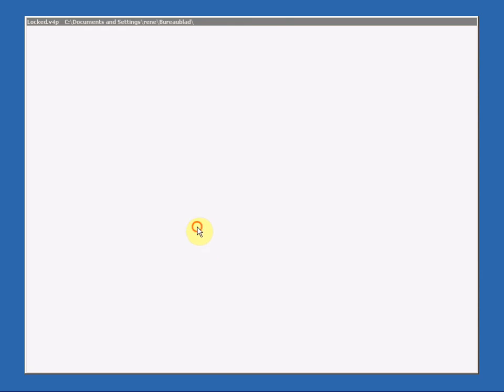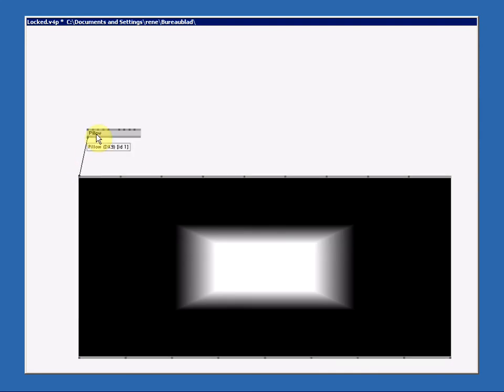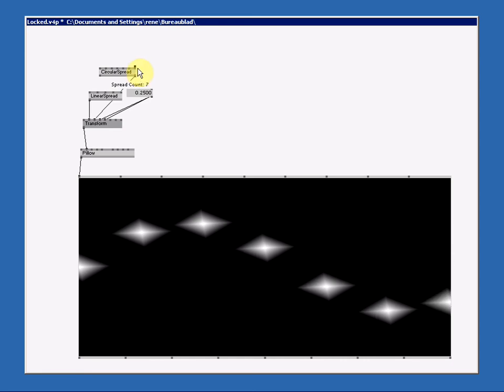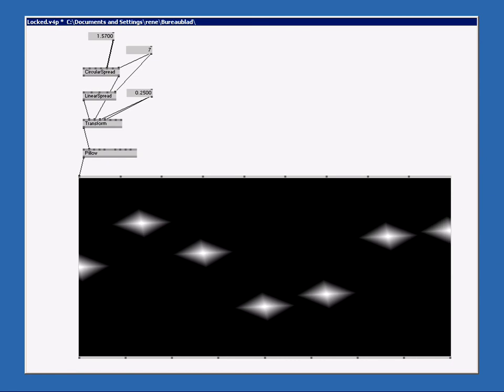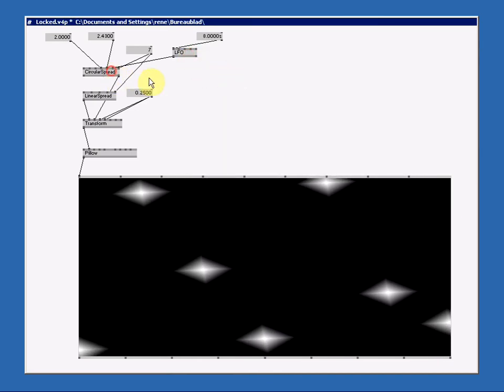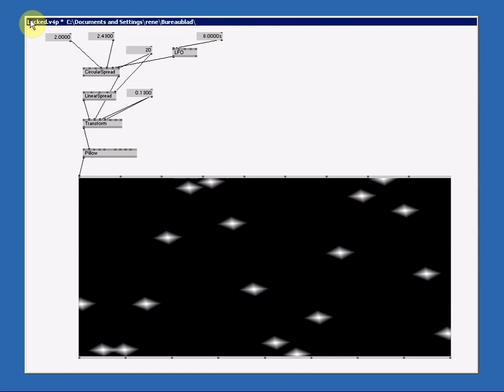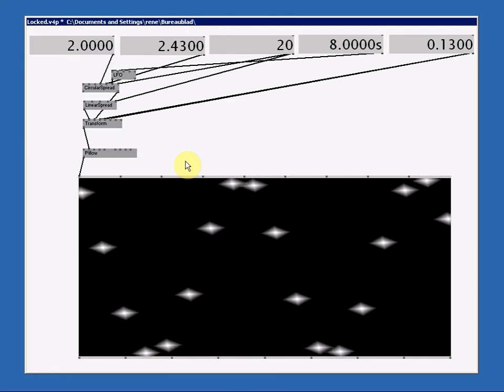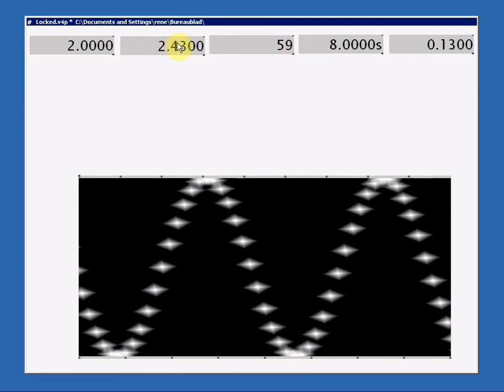Tutorial 16: Hide Nodes and Lock Patches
First we will make a vvvv patch, so I have something to demonstrate the power of hidden nodes and locked patches, it is going to be a very cool sinus wave, made from some pillows.
You can lock a lock/unlock a patch with CTRL-E, the # sign on the to left in the patch will tell you if it is locked or not.  Using CTRL-H (hide) on nodes and connections, will change them to a lighter grey, and when you lock a patch, the hidden nodes are really hidden.
This is an easy way to make other people use your work. It doesn't replace a real GUI, but when you are in hurry, it might just work great.